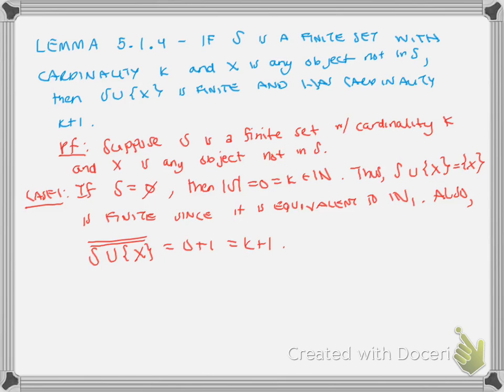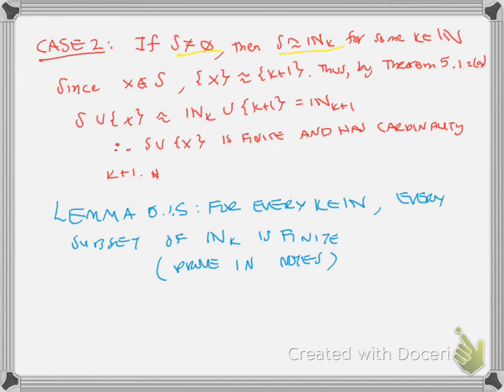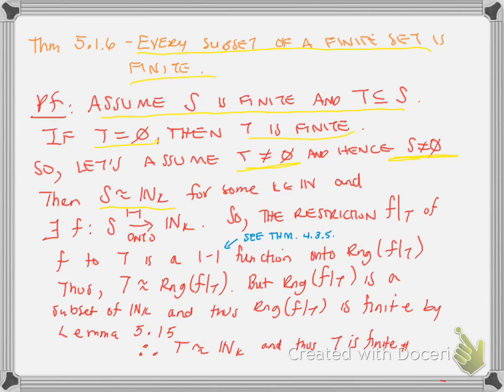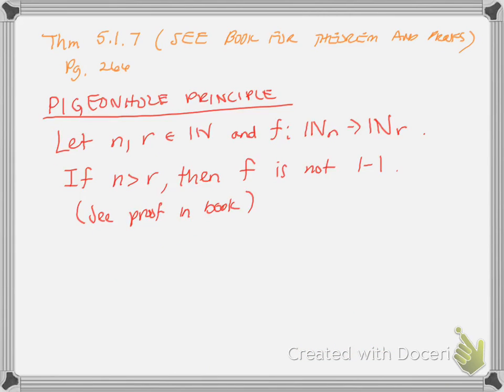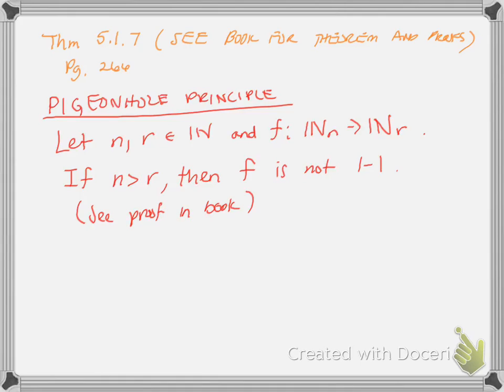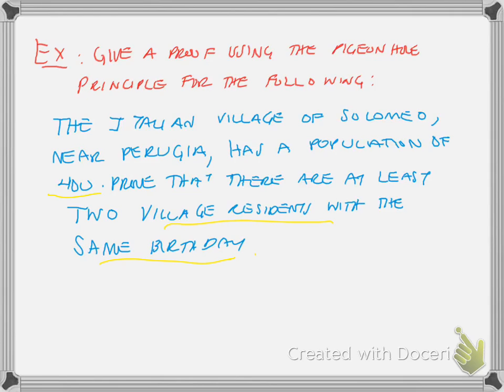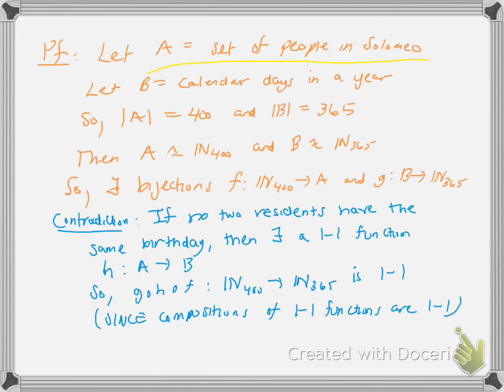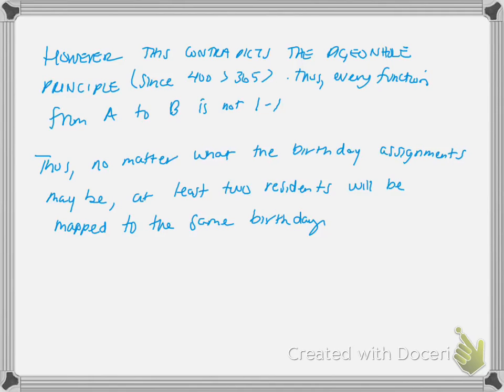Section 5.1 conclusion finite sets